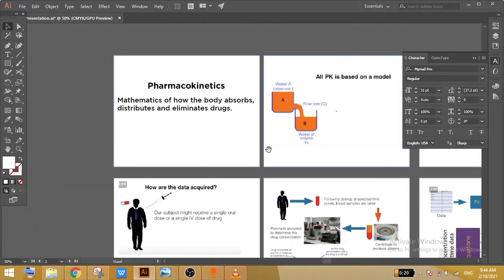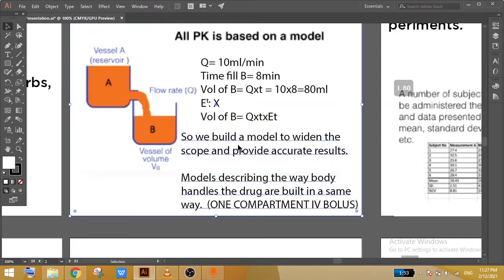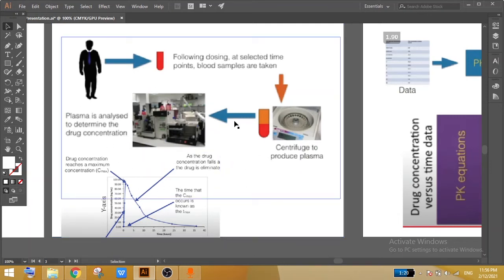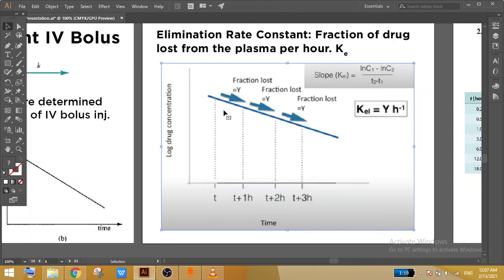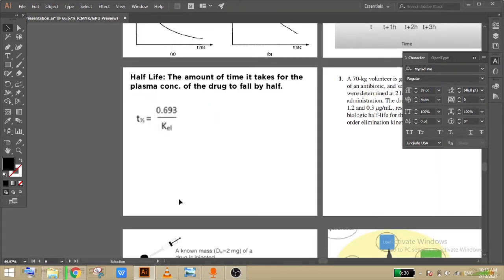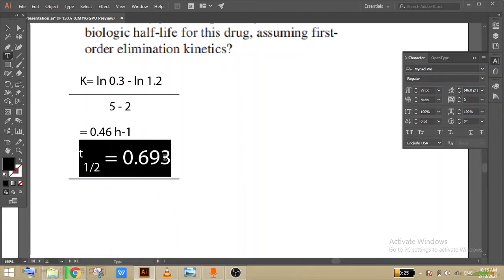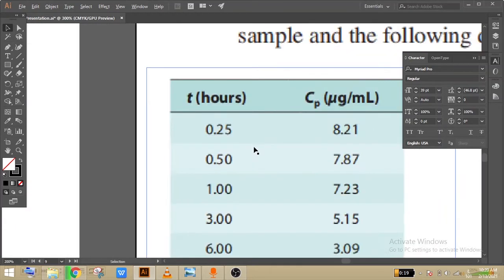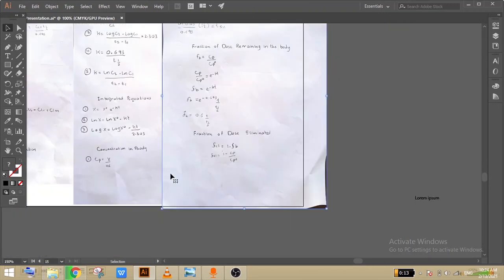One Compartment IV Bolus Bio pharmaceutics FA20